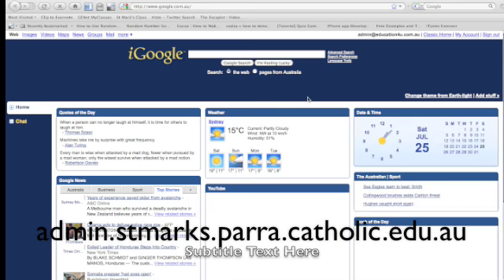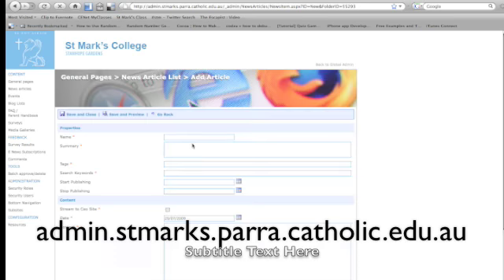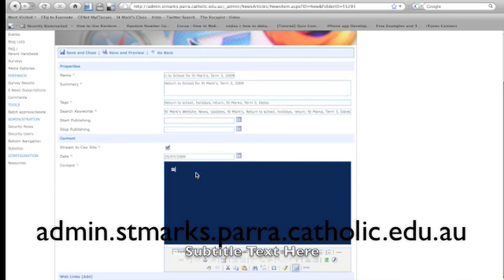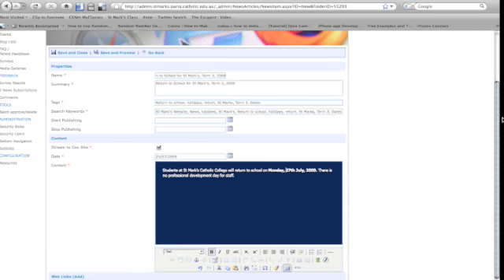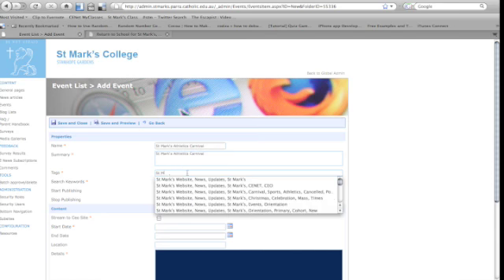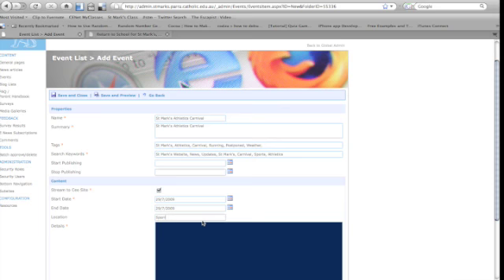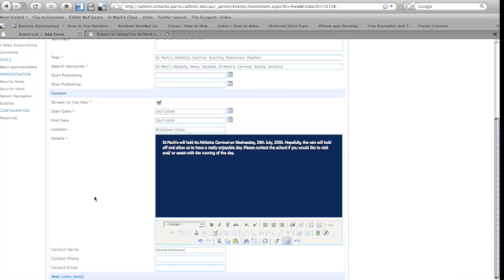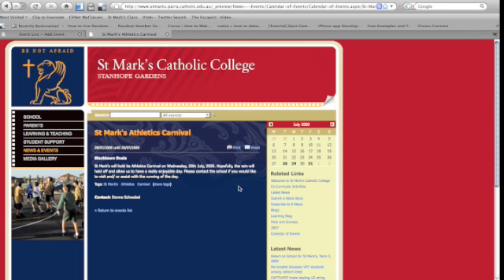Updating News and Events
This video shows St Mark's staff how to update the website. Of course, only those staff with access to the website will be able to update it.